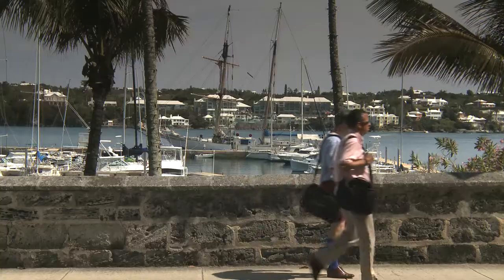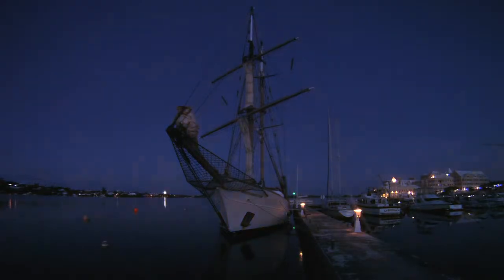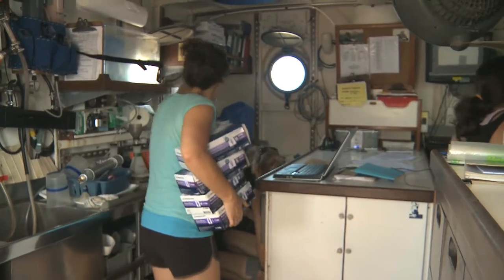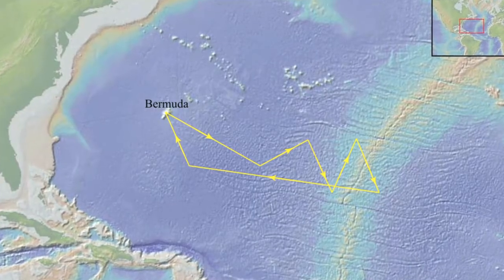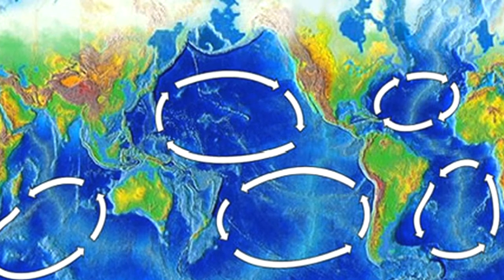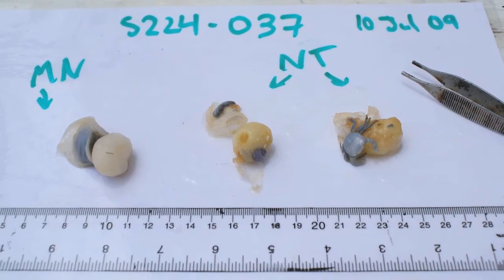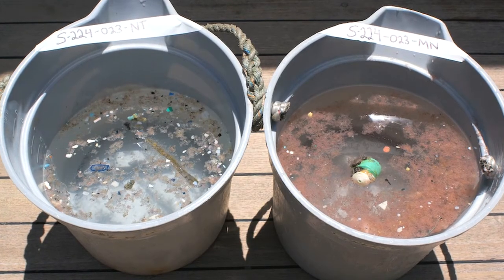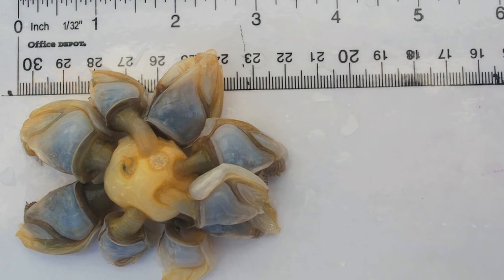Intro to Plastics At Sea: North Atlantic Expedition 2010 (High Definition)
The crew provisions the ship with fresh produce, Captain McGuire describes the ship and the port, and Chief Scientist Proskurowski introduces the science objectives.